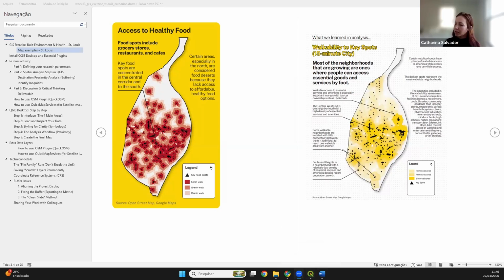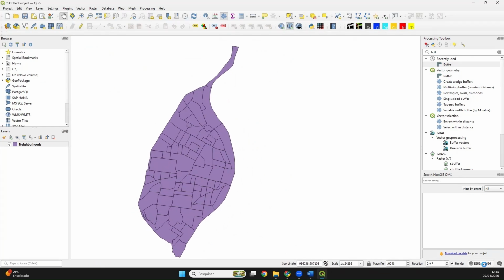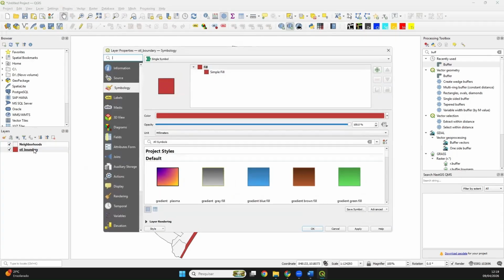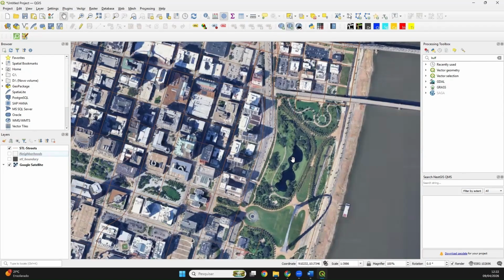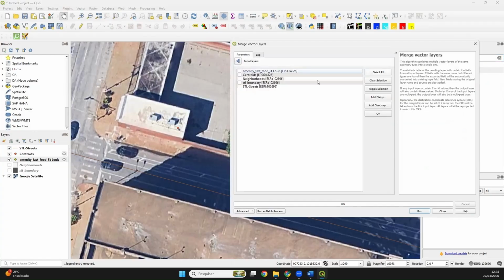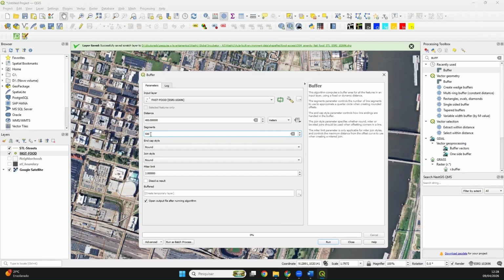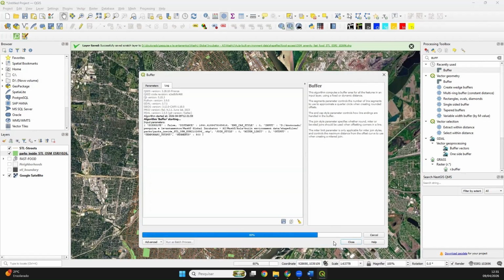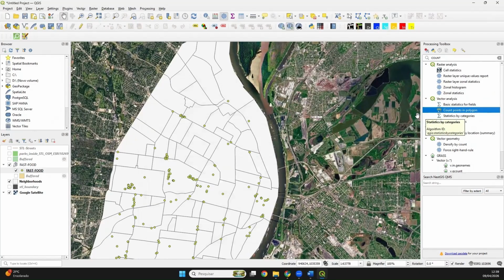Operationalizing Built Environment–Health Relationships: Indicator Construction in QGIS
This video introduces the basics of QGIS and the QuickMapServices and QuickOSM plugins through a hands-on example. Using St. Louis as a case study, we’ll map fast-food locations and create buffer zones to reveal clusters of access to unhealthy food. Next, using park data, we’ll generate 500-meter buffers to evaluate which areas are well-served by green space—and which are not.
Note: Sorry about the occasional rough transitions—some parts of the video didn’t cut as smoothly as intended.

Make sure to download and follow along with the provided files, including shapefiles used in the tutorial. The folder also includes guidance on plugin installation, troubleshooting tips, and additional notes to support your workflow in QGIS.